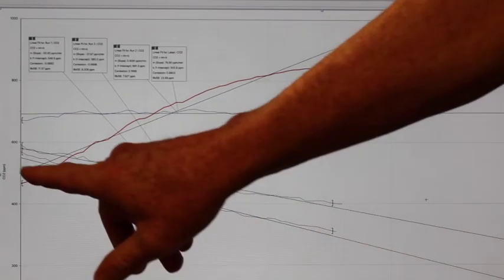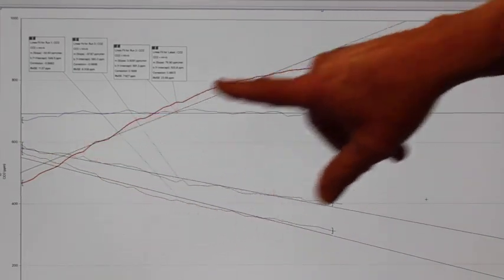Photosynthesis Discussion 1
A discussion of the results from a college level general biology lab protocol on photosynthesis